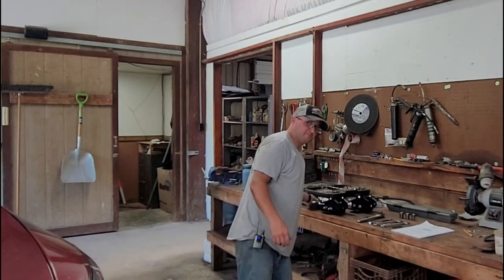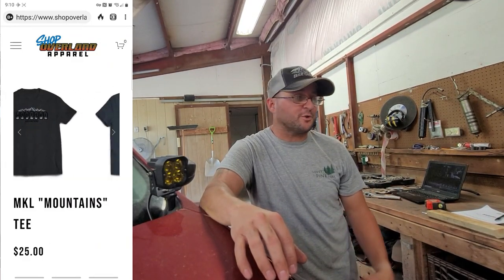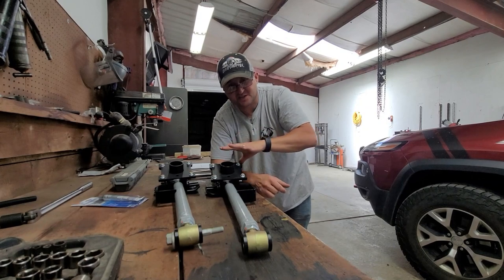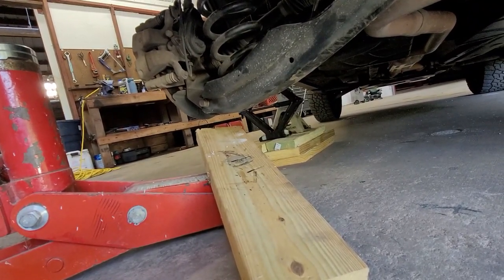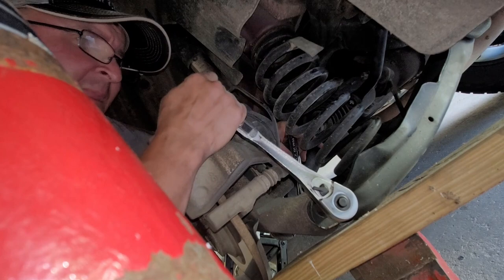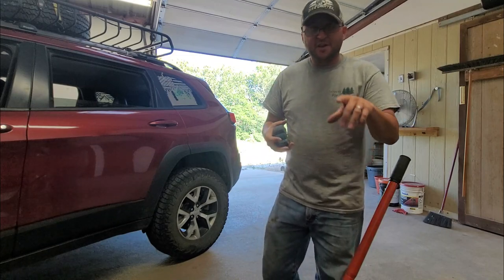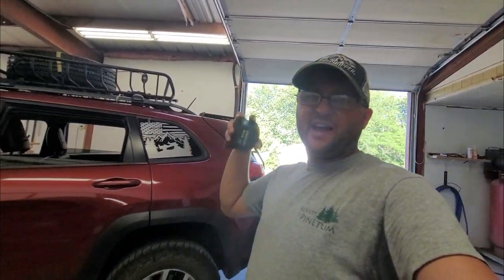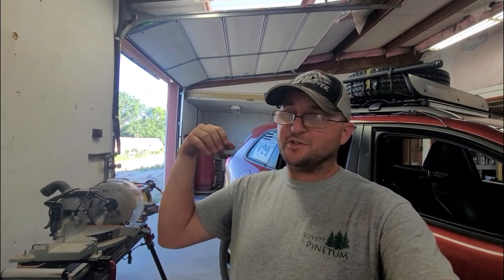Install of Gleaming Alloy Stilettos! The Best Lift for Jeep Cherokee KL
I can't tell you all how excited I am about these Stilettos.  Right off the bat I noticed an improved ride quality that I wasn't expecting.  The install is pretty straight forward and the instructions are very detailed.  I would highly recommend getting a set of these if you are into off-roading at all.  If you're interested go check them out Currently D said he still has a few pre production models left that he'll sell at a discount over what the production models will cost.  He also has for sell some added under body protection for the KL called XO plates.  Check those out as well.

Lasfit 40" Light Bar

BougeRV 30qt Fridge/Freezer

Fender Hash Marks
You can also find them at Hazard Sky.  I don't have a link but recently saw them on their website.

Gobege Heavy Duty Air Compressor

Viair 88p

Nilight LED Rock Lights from video

Nilight Wiring Harness from video

Joy TuTus Spare Tire Bag

Oedro 7" round spot lights

BougeRV 30qt Fridge/Freezer

Coleman Stove

Nilight Pod Lights and wiring harness

Nilight Switch I used

Boulder Tools Rapid Tire Deflator I purchased

Plano 1919 Storage Trunk

Falken Wildpeak at3w 265/70 17's I bought. Great price and cheaper than any other size/brand I could find. Also, a lot of great reviews

Yakima Load Warrior Roof Rack

Camera/Phone Tripod the bendy one